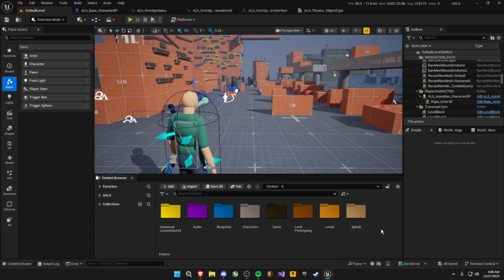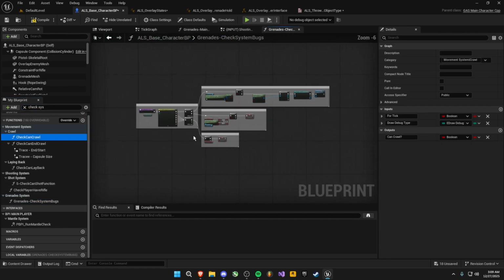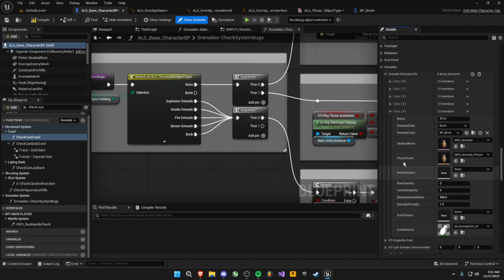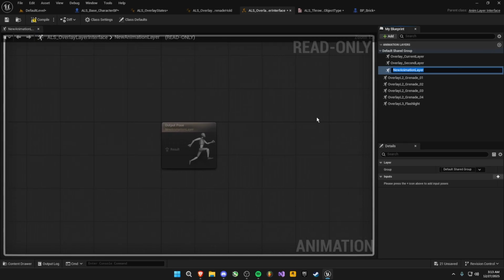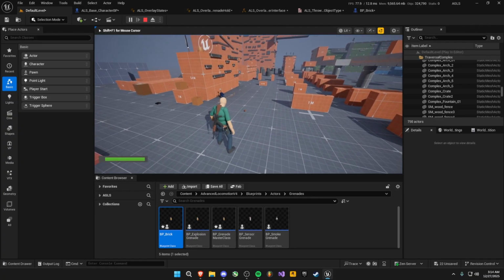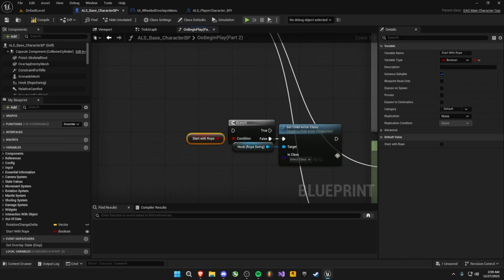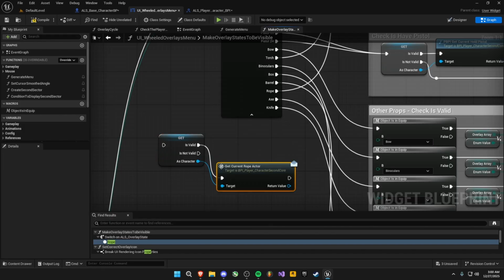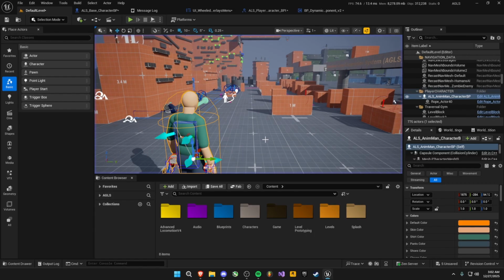UE5 - How To Add A New Grenade Type In AGLS & Start With/Without Rope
I seen a few people mention in the discord server that Jakub's grenade guide was outdated so I decided to record an updated tutorial. I also noticed a few people wanted to know about starting with and without the rope so I've mentioned how to do that as well.

0:00 - Add New Grenade Type
6:15 - Start With/Without Rope